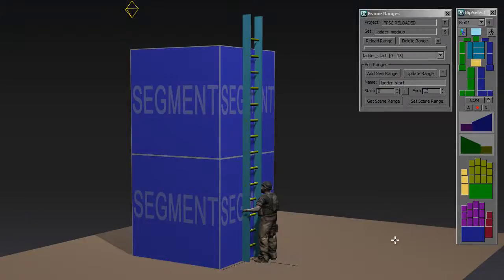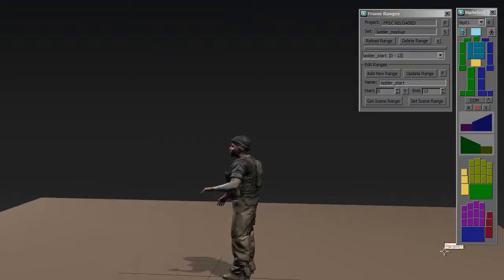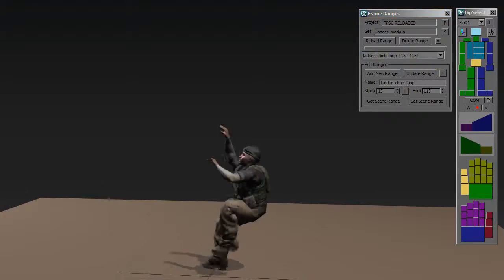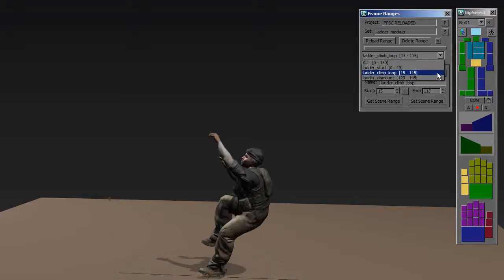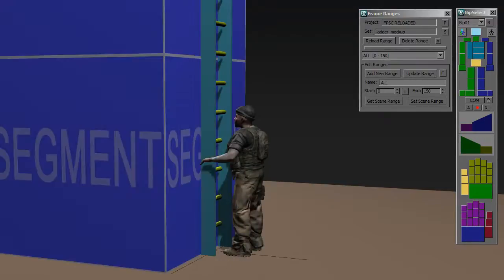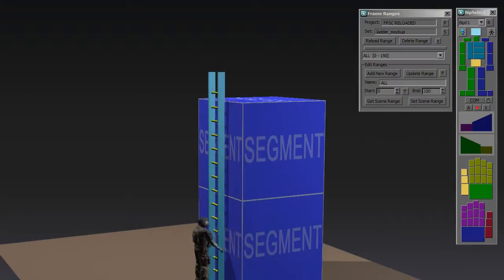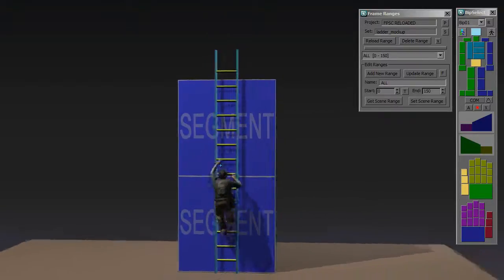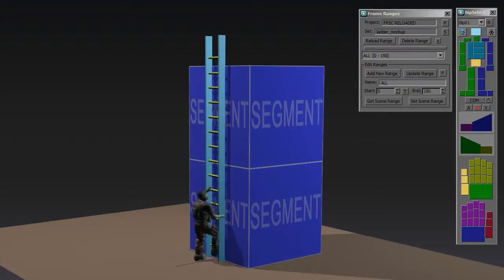FPSC Reloaded - Character Ladder Demo